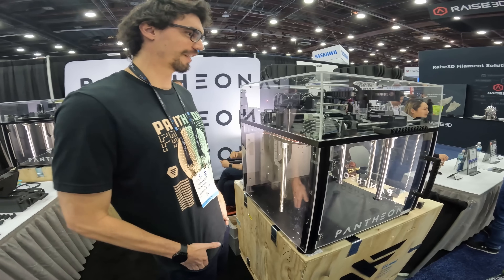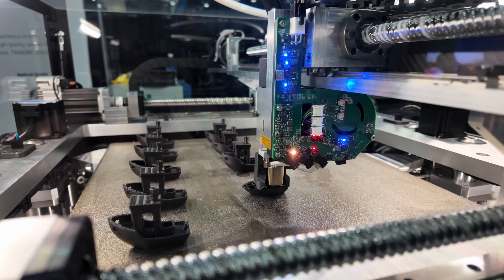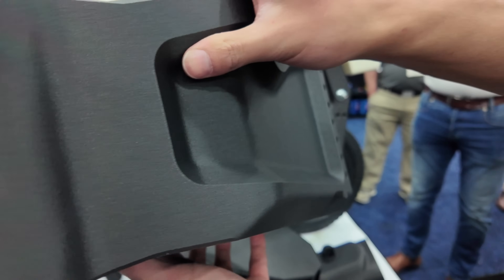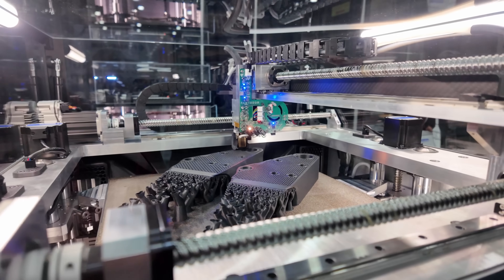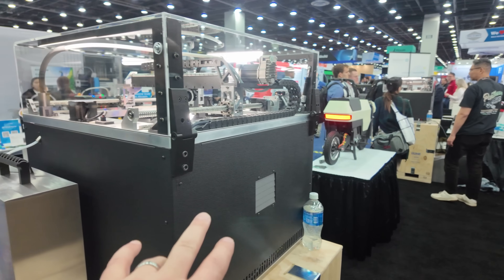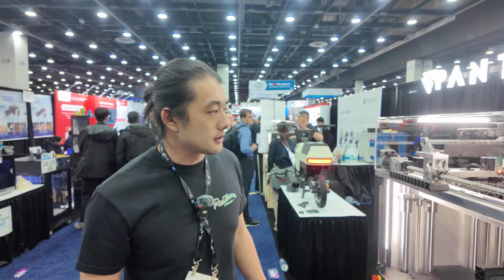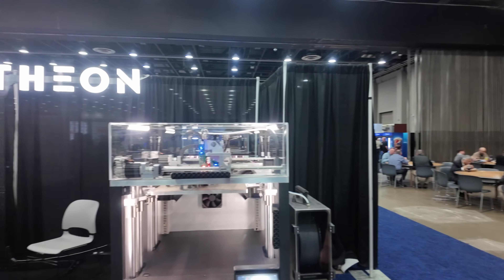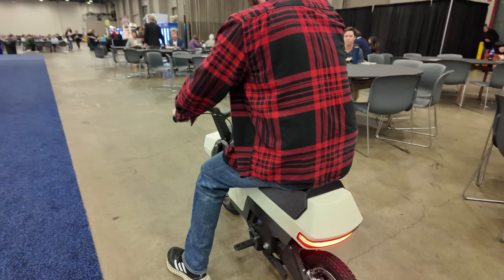FIRST LOOK at the PANTHEON HS-PRO - Servos and ballscrews oh my!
Consider becoming a channel member!